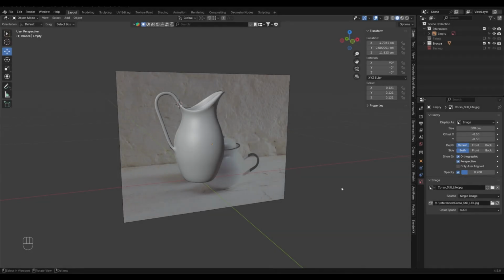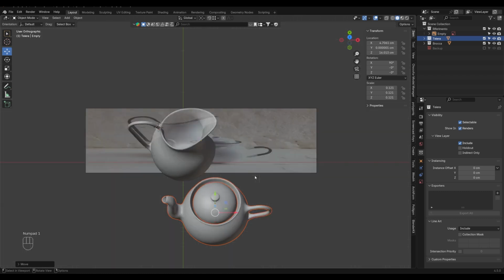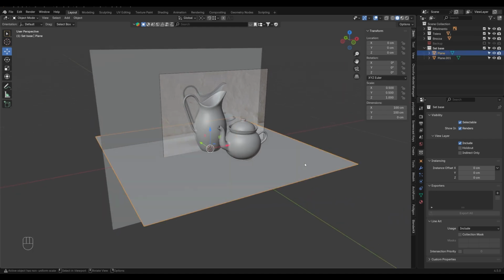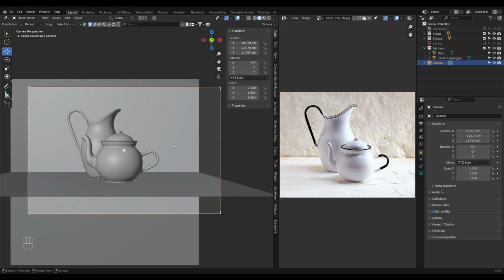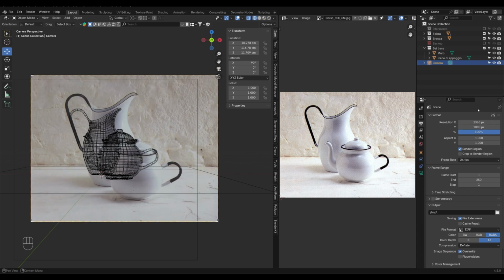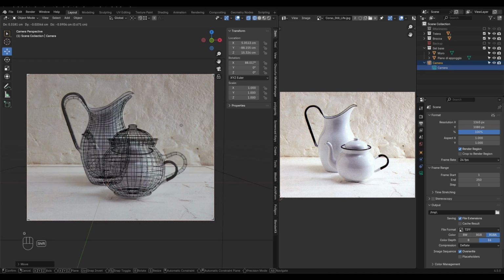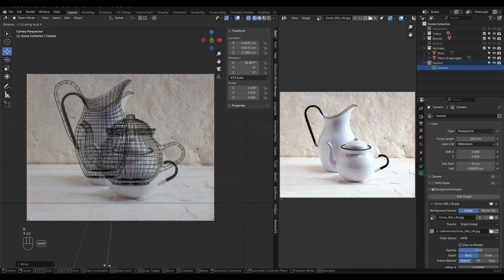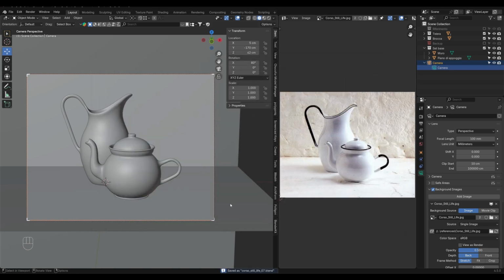Still Life Course – Lecture 07 – Camera Setup - English Version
In this lesson, we focus on one of the most critical aspects of a successful still life render: camera positioning.

After completing the modeling of the teapot and the jug, we begin by organizing the scene and aligning the objects based on the photographic reference. From there, we build a simple studio setup using a base plane and a vertical backdrop to recreate a controlled environment.

The core of the lesson is dedicated to setting up and refining the camera in Blender:

- Matching the camera view to a real photographic reference
- Adjusting resolution to ensure perfect alignment
- Using precise shortcuts to control camera movement and rotation
- Understanding the importance of focal length in still life photography

You’ll also learn why medium-to-long focal lengths (such as 85mm–135mm) are commonly used in still life, helping reduce perspective distortion and achieve a more balanced, professional composition.

Finally, we analyze the limitations of perfectly matching a real photograph due to optical variables such as lens characteristics and sensor differences—an essential concept for developing a critical eye in rendering.

This lesson provides a structured and practical approach to achieving a convincing photographic composition inside Blender, setting the foundation for the next step: lighting.